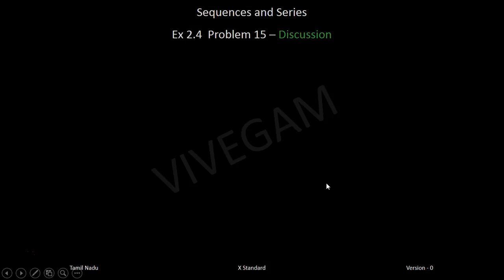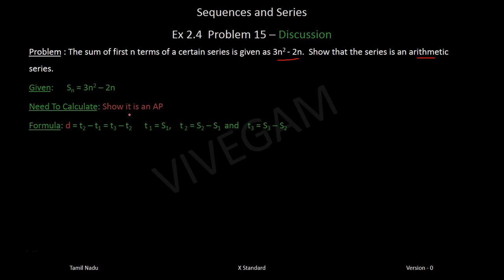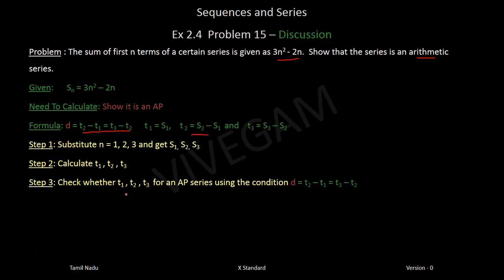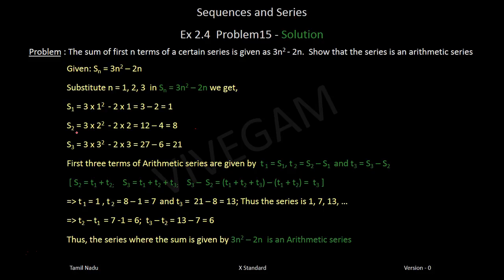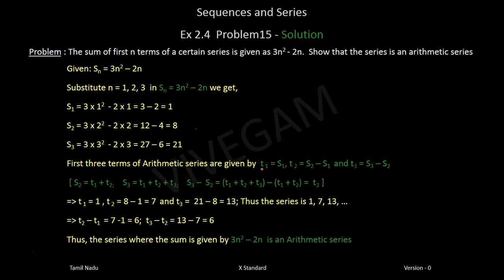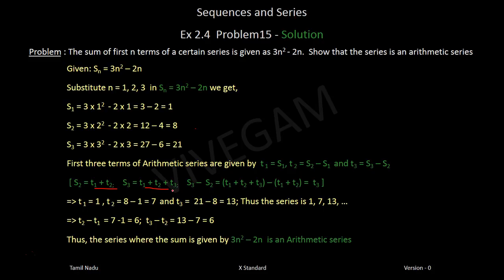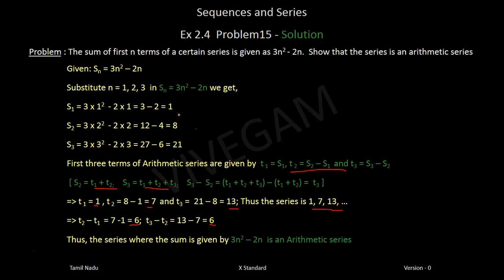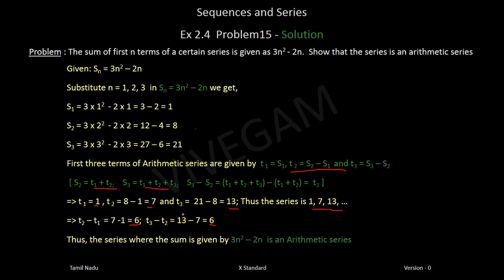2 4 15